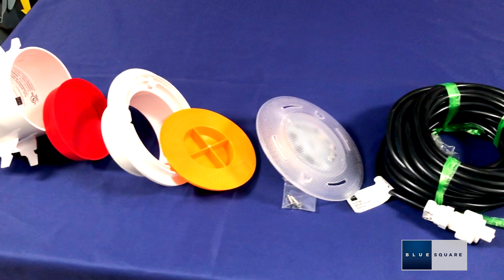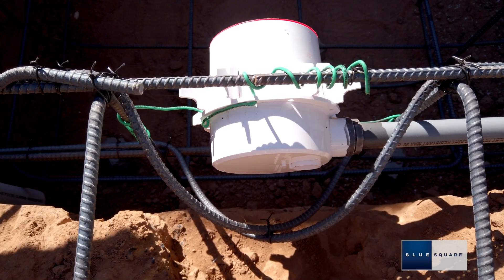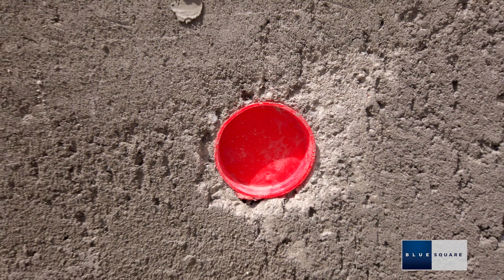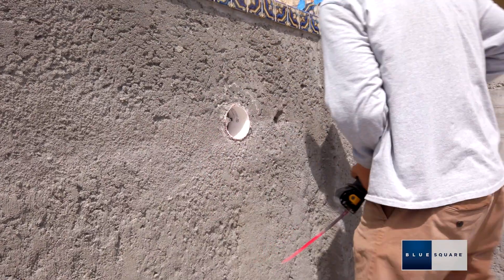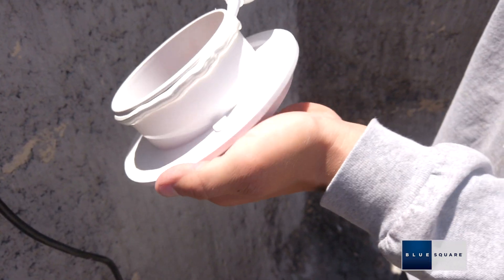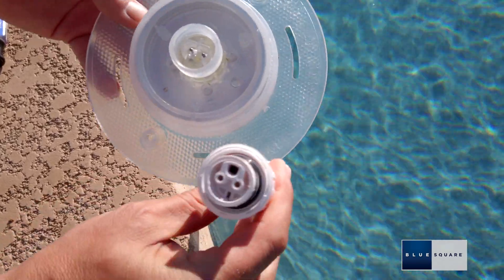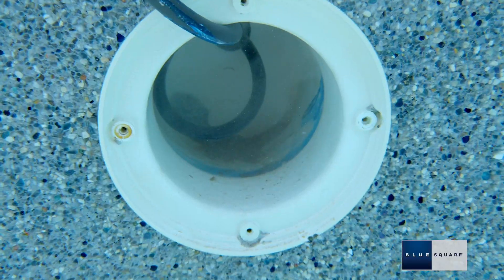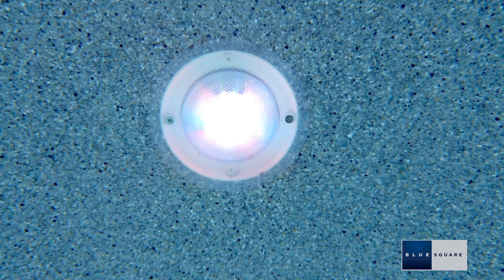Spectrum 360 Light Installation Tutorial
In this quick tutorial, we will show you the best practices and procedures for installing our Spectrum 360 LED light.